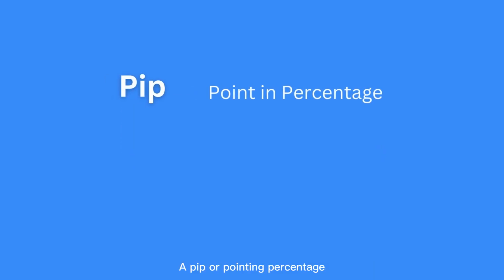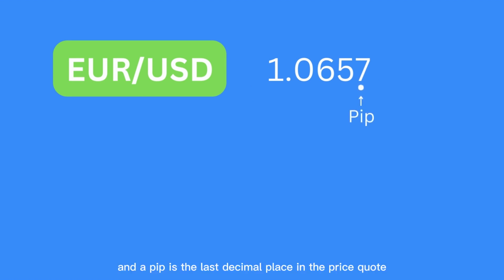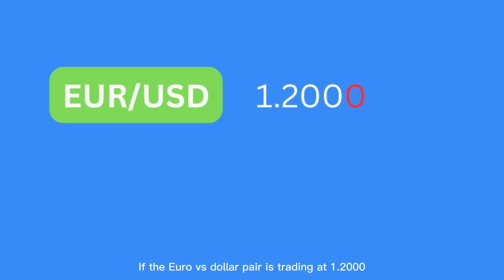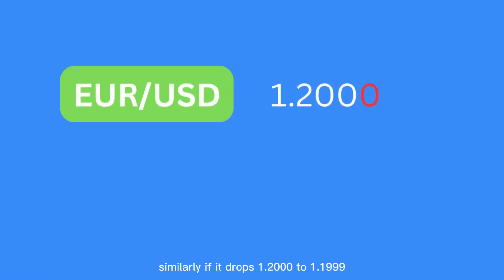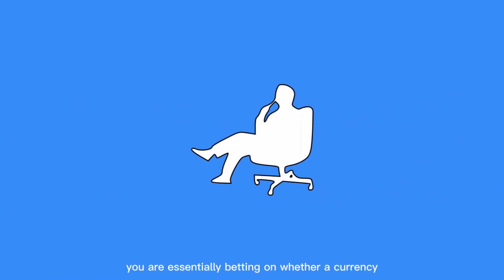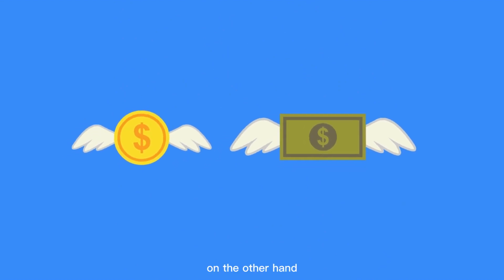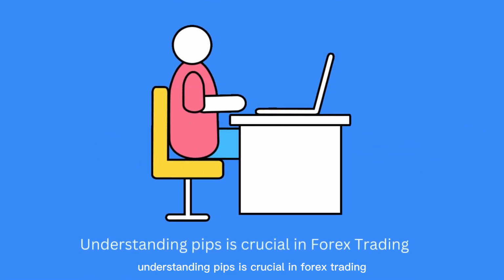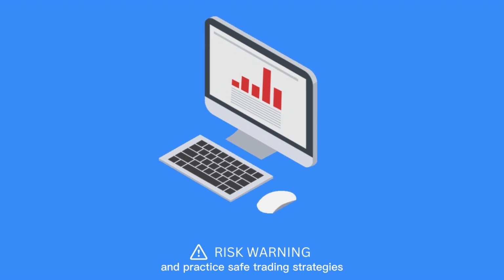What is a Pip--Explained in 2 Minutes (Beginners Must Learn This First)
In the world of trading, the term "pip" is commonly used to refer to the smallest unit of measurement for currency movements. But what exactly is a pip? In this video, we'll delve into the definition of pip, its significance in the forex market, and how it's calculated.
By the end of this video, you'll have a solid understanding of what pip is and how it's used in forex trading. Whether you're a seasoned trader or just starting out, this video will provide valuable insights into this important aspect of the financial markets. So, join us as we explore the world of pip and its role in forex trading.